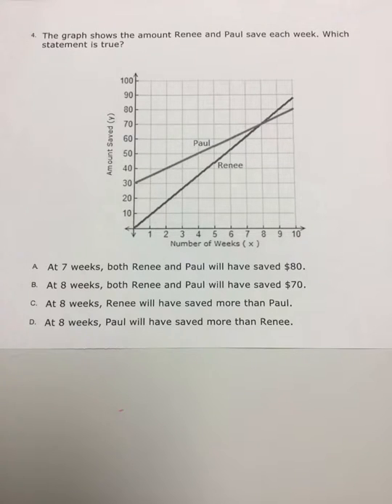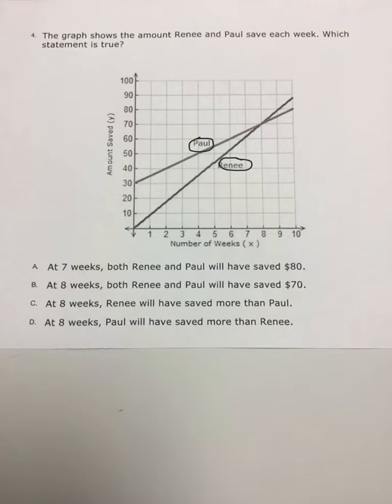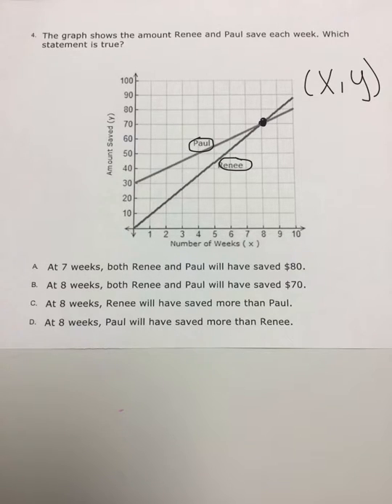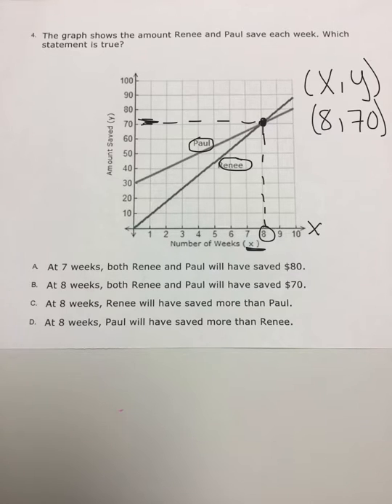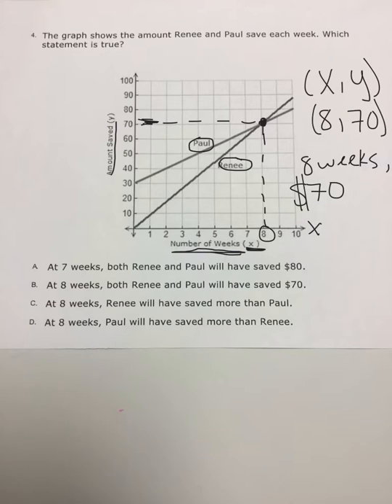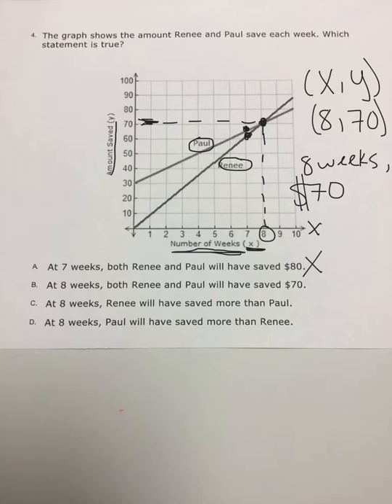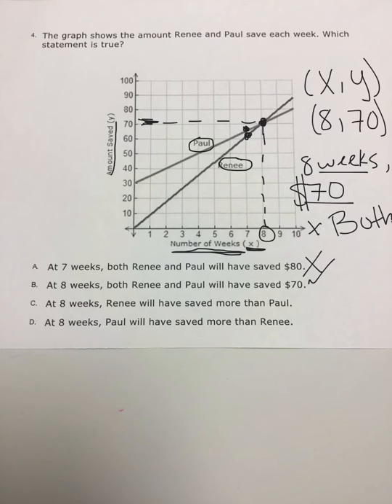Systems Question 4 Study Guide